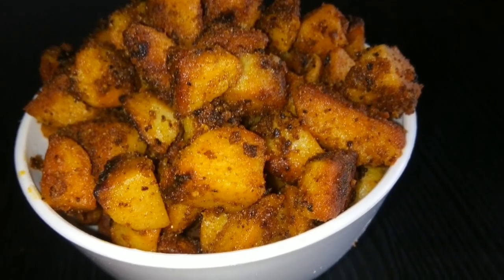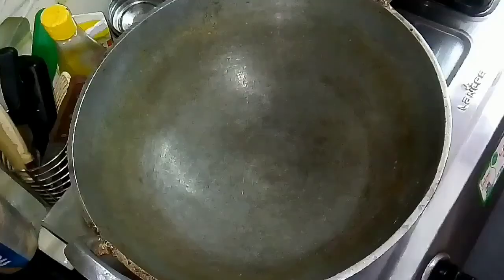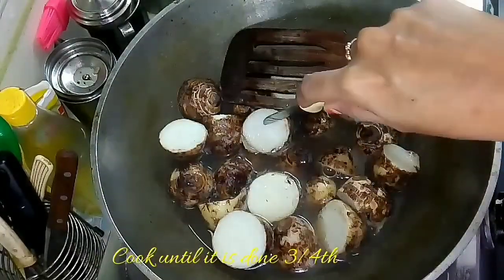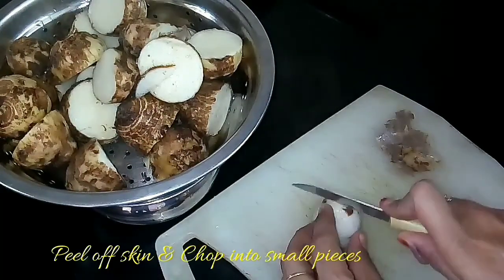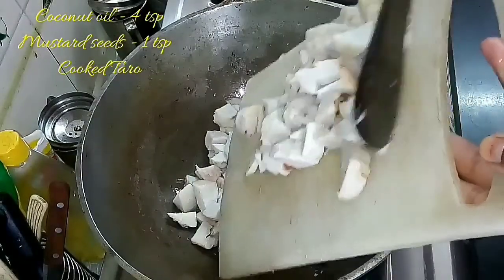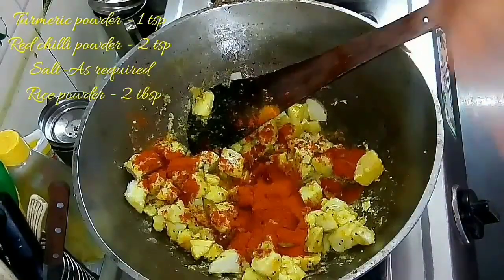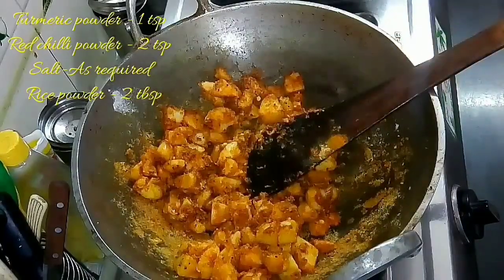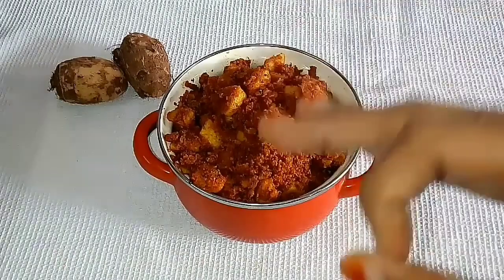Seppankizhangu roast / Taro roast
INGREDIENTS

Taro -  12 to 13 medium sized ones
Water - To cook
Rice powder - 2 tbsp

For the written recipe, pl visit